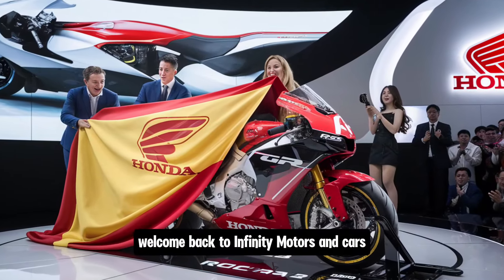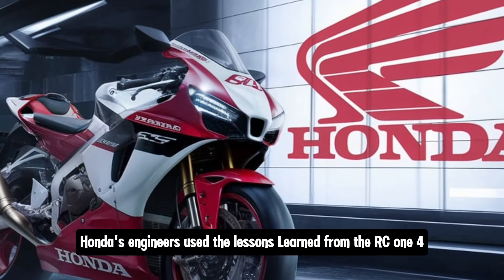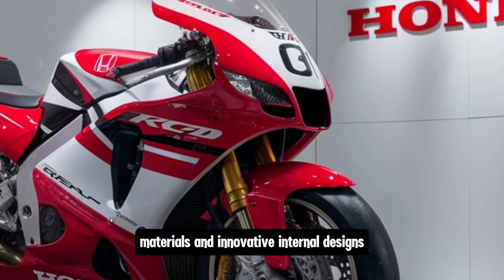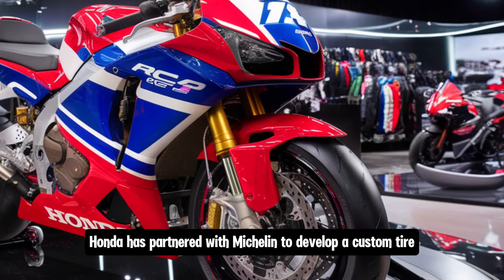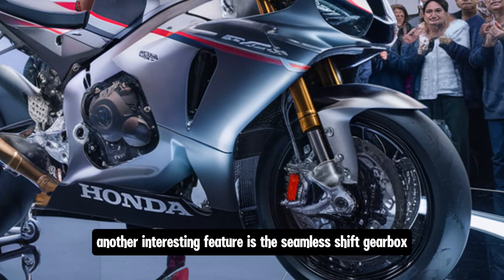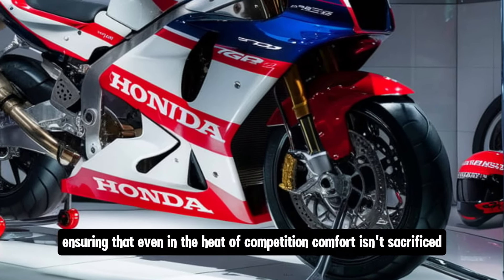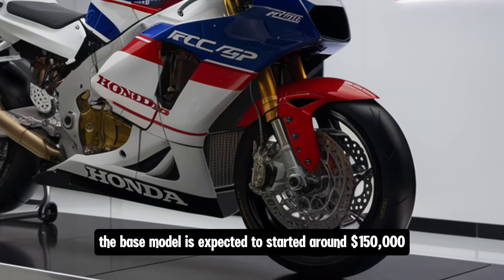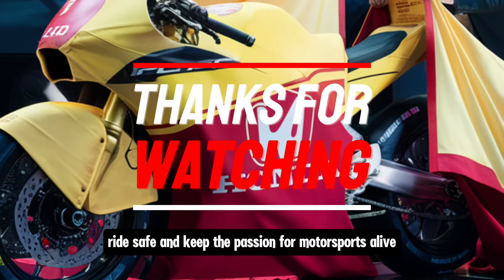2025 NEW HONDA RC143 GP RACE FINALLY UNVEILED!!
2025 NEW HONDA RC143 GP RACE FINALLY UNVEILED!!

Description:
In this video, we dive into the exciting details of the 2025 Honda RC143 GP, the latest racing marvel from Honda's legendary lineup. We explore its powerful engine, cutting-edge technology, and sleek design that's built to dominate the Grand Prix circuit. Whether you're a racing enthusiast or a Honda fan, this video covers everything you need to know about the RC143 GP's performance, specifications, and what sets it apart in the world of competitive motorcycle racing.

Honda RC143 GP vs Yamaha, Honda RC143 GP exhaust, 2025 Honda GP specs, Honda GP racing bike, Honda RC143 GP on track, Honda RC143 GP suspension, Honda RC143 GP electronics, Honda RC143 GP aerodynamics, Honda RC143 GP engine sound, Honda RC143 GP test ride, Honda RC143 GP power output, Honda RC143 GP innovations, Honda RC143 GP weight, Honda RC143 GP brakes, Honda RC143 GP riding experience, 2025 Honda RC143 GP review, Honda RC143 GP lap time, Honda RC143 GP race ready

Honda RC143 GP tires, Honda RC143 GP chassis, Honda RC143 GP fuel efficiency, Honda RC143 GP durability, Honda RC143 GP track performance, Honda RC143 GP rider feedback, Honda RC143 GP vs Suzuki, Honda RC143 GP vs Ducati, Honda RC143 GP competitors, Honda RC143 GP racing technology, Honda RC143 GP electronics package, 2025 Honda MotoGP preview, Honda RC143 GP innovations, Honda RC143 GP customization, Honda RC143 GP parts, Honda RC143 GP exhaust sound, Honda RC143 GP launch control

Honda RC143 GP safety features, Honda RC143 GP engine torque, Honda RC143 GP gearbox, Honda RC143 GP aerodynamics package, Honda RC143 GP riding modes, Honda RC143 GP lightweight frame, Honda RC143 GP competition, Honda RC143 GP rider comfort, Honda RC143 GP review 2025, Honda RC143 GP bike setup, Honda RC143 GP GP circuit